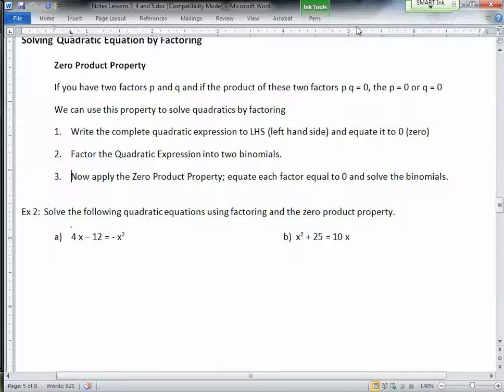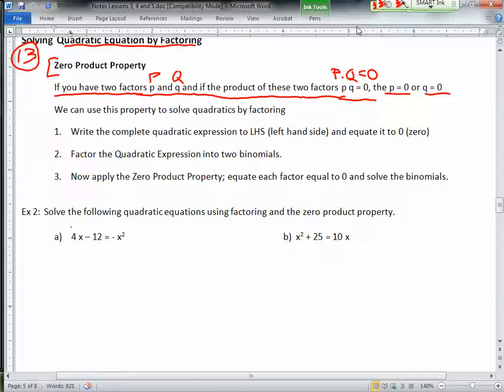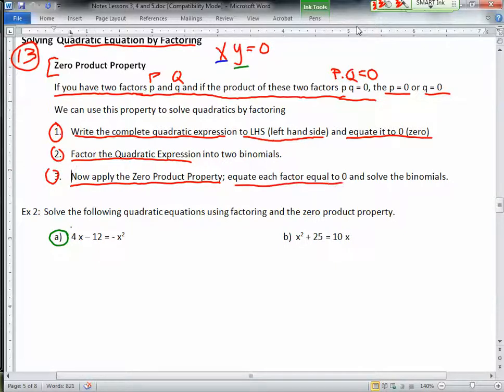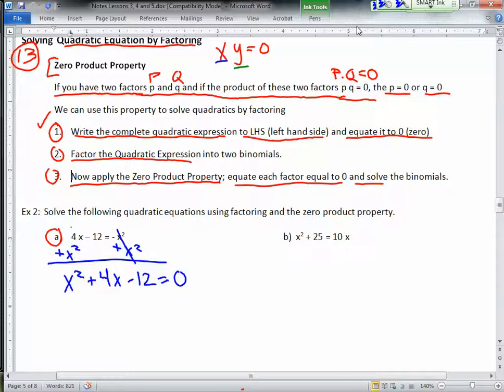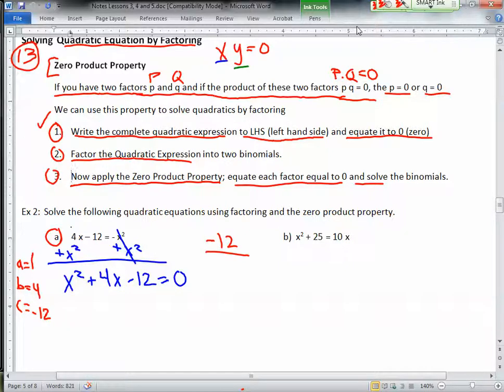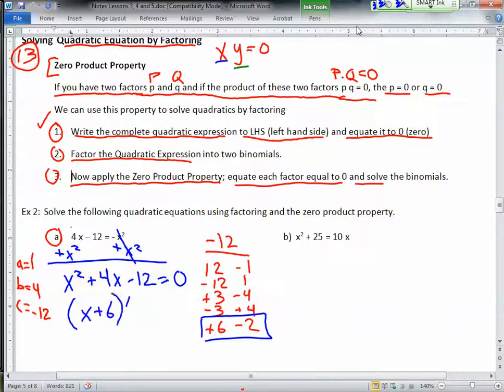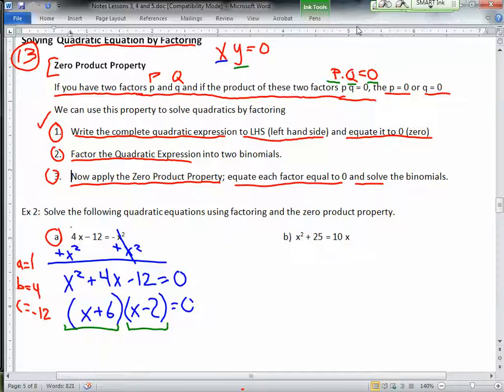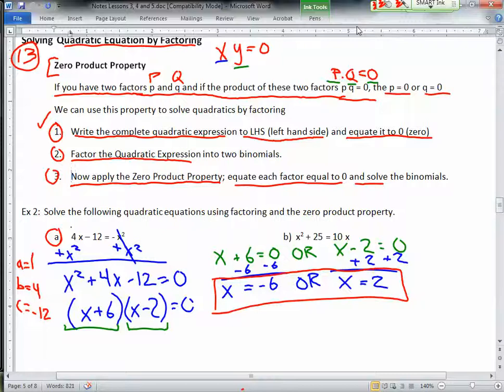Unit 2 Lesson 4 NOTES PAGE 13 ZERO PRODUCT PROPERTY -- PROBLEM A